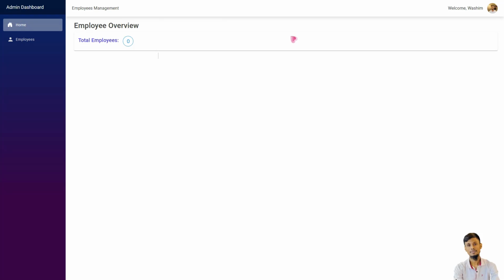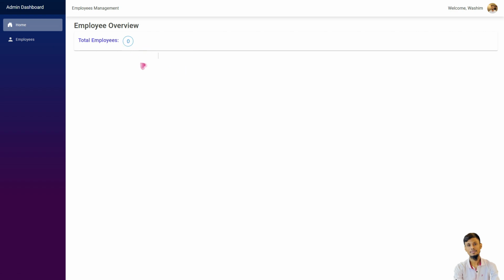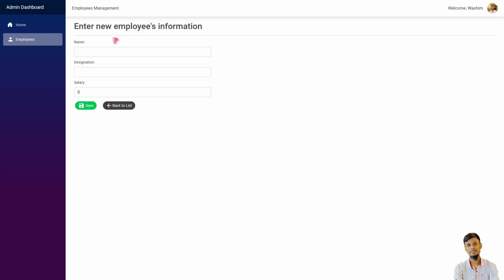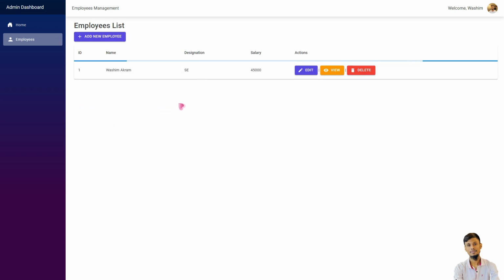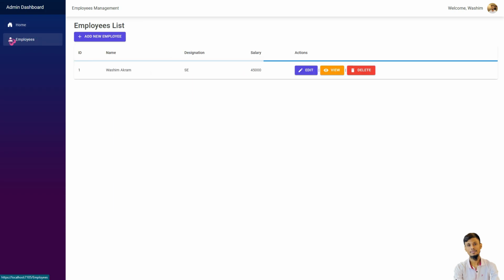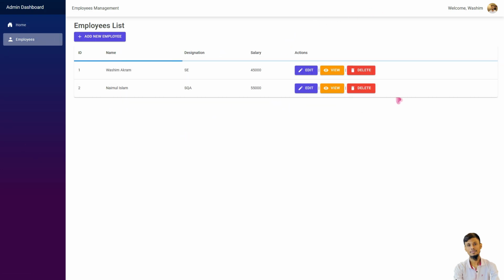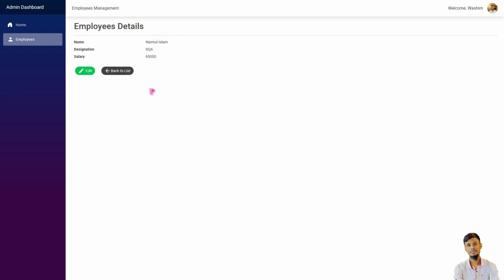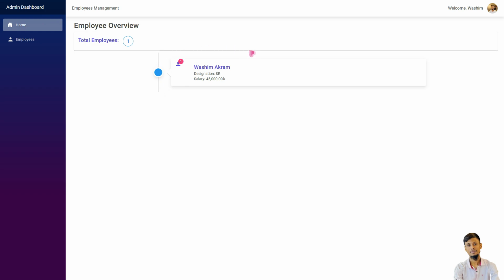Blazor Project Overview: Employee Management with SQL Integration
Welcome to my Blazor project demo! In this video, I’ll walk you through a simple yet powerful CRUD application built with Blazor and integrated with MS SQL Server for managing employee records. This video will showcase the functionality of the app, including how to add, edit, view, and delete employee data in a dynamic and interactive way.

By watching this demonstration, you'll gain insight into how Blazor can be used to create modern web applications that interact with databases, while seeing the real-world application of CRUD operations. This video will give you a clear overview of how such a project is structured and how data is managed through the interface.

If you’re looking for inspiration for your own Blazor projects or just curious about how Blazor and SQL Server work together, this demonstration will provide you with a detailed look at the project in action.

Your support helps me continue to create valuable content for you!